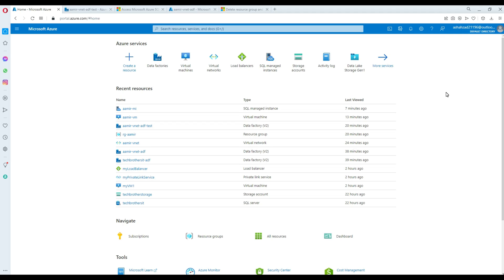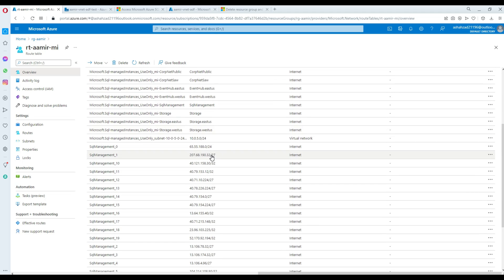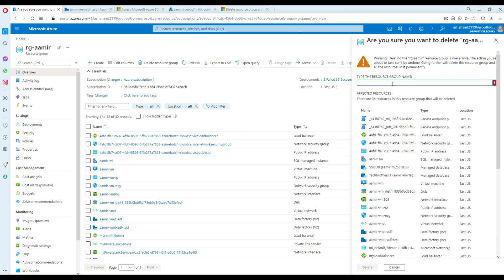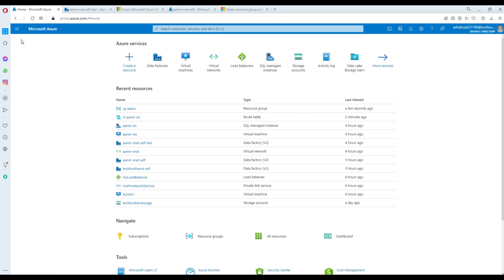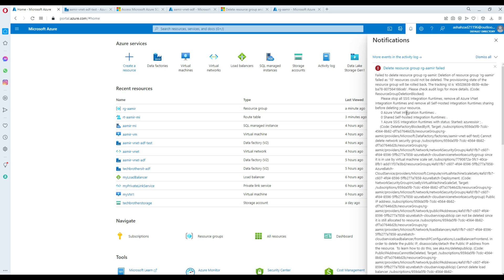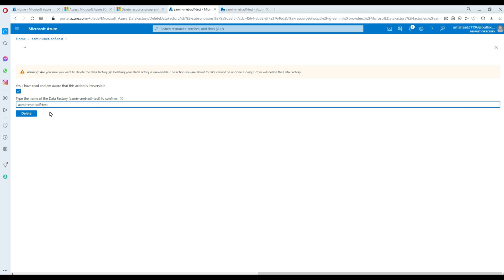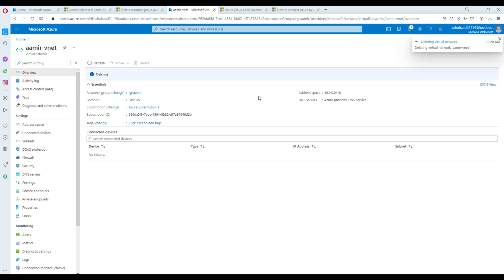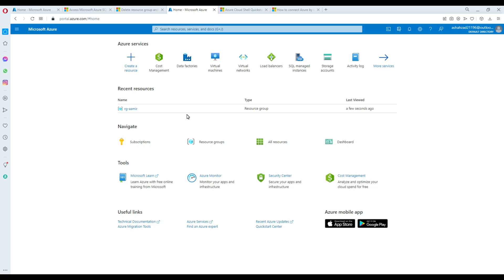How to Delete Resource Group in Azure - Will it DELETE all Child Resources ? Azure Tutorial 2021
How to Delete Resource Group in Azure - Will it delete all Child Resources ? Azure Tutorial 2021. In this video, I gave a try to delete resource group in Azure, I was thinking that It will delete all child resources with out asking me more information. Looks like if you delete resource group it does not delete all resource. You have to delete some child resources manually , specially Integration Runtimes in Azure Data Factory first and then delete Azure Data Factory from resource group.